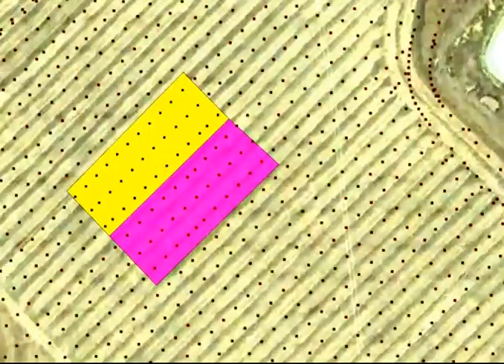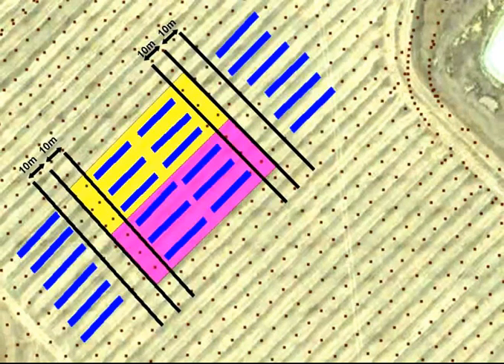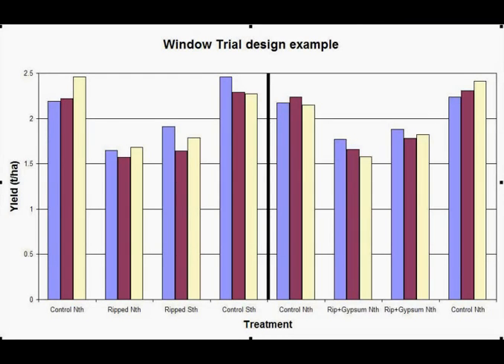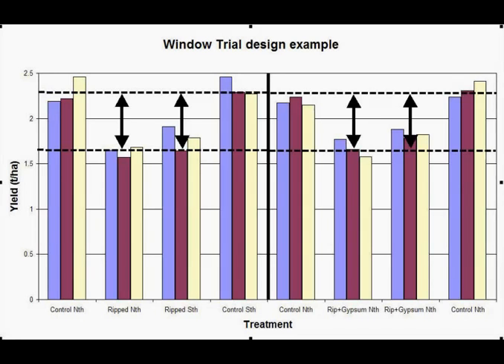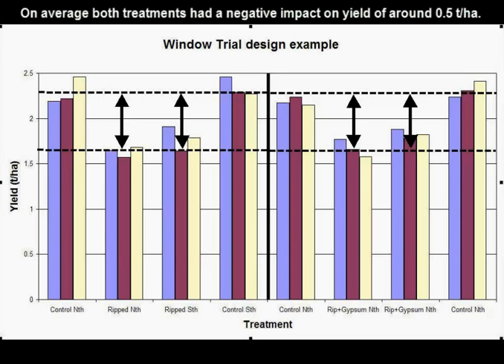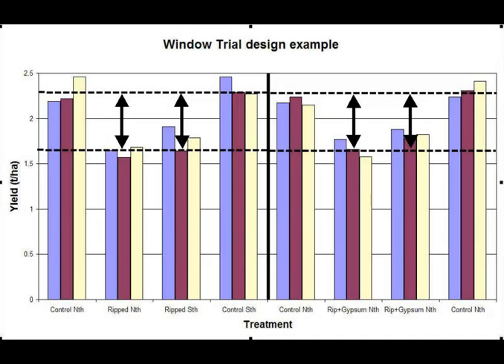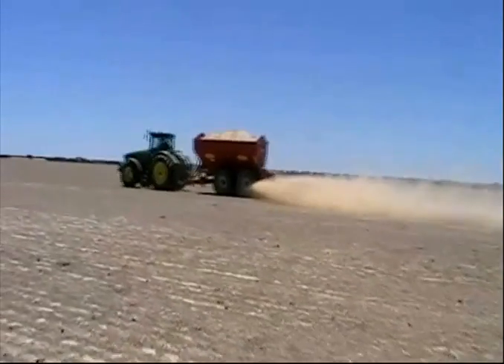Precision Agriculture Trial Analysis - Part III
This you tube builds on the previous trial design and data extraction you tubes to assist farmers, agronomists and researchers in the methodology of trial analysis where the trial window design is used to implement treatments in a paddock or crop.